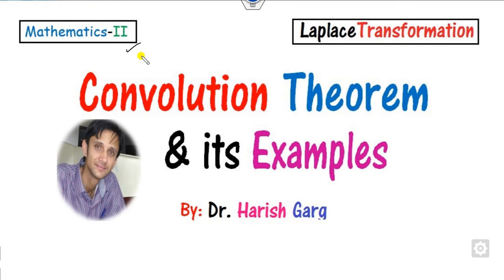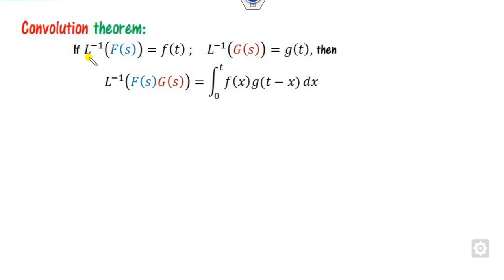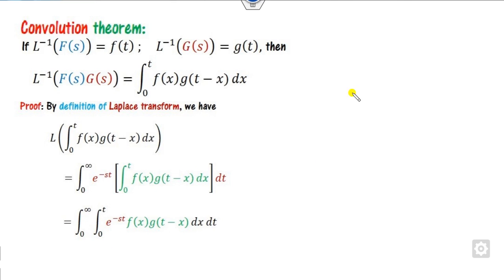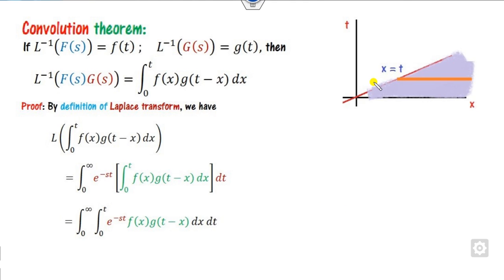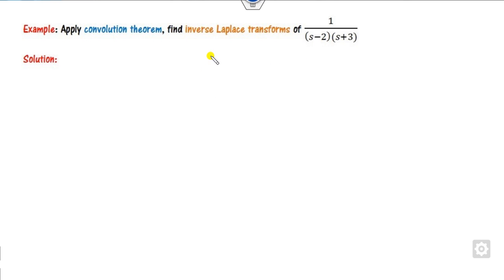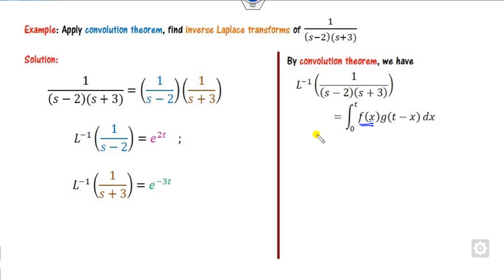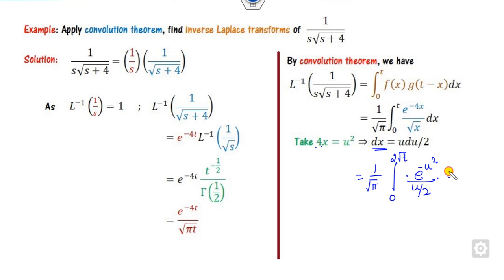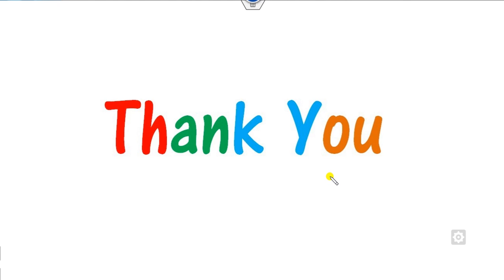Convolution Theorem & its Examples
This lecture explains Convolution Theorem & its Examples
Other videos @DrHarishGarg
Laplace Transform: